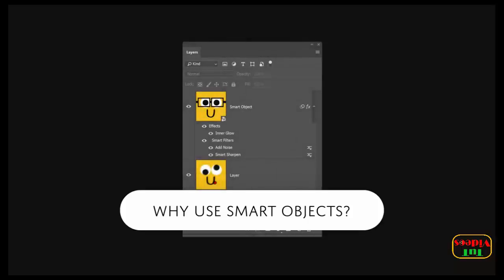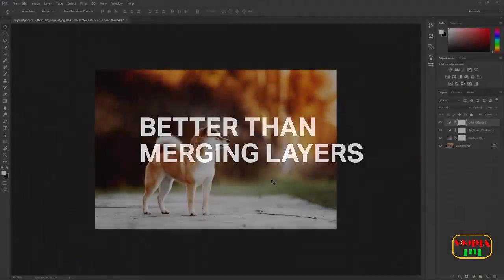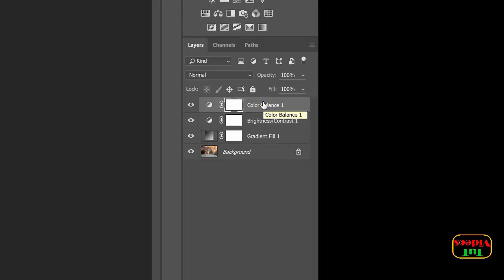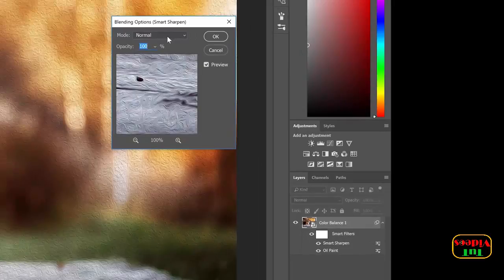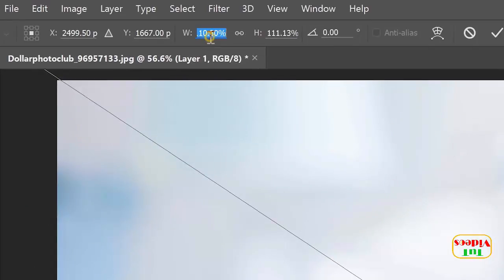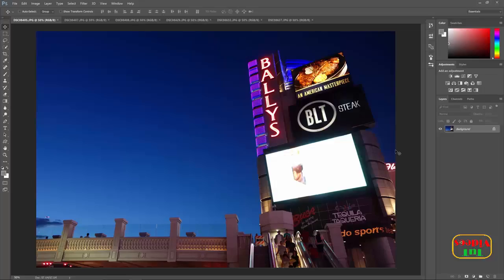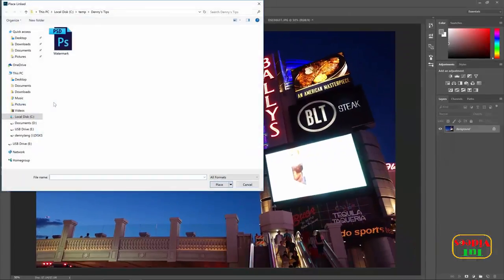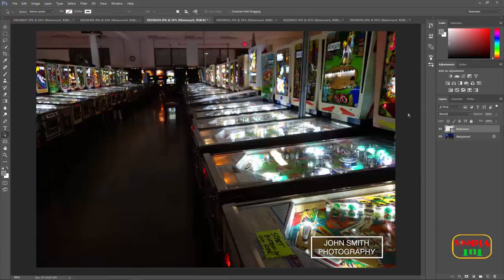Adobe Photoshop - 5 Tips of Smart Objects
Adobe Photoshop complete Tutorials.  5 best ever Tips of Smart Objects in Photoshop.